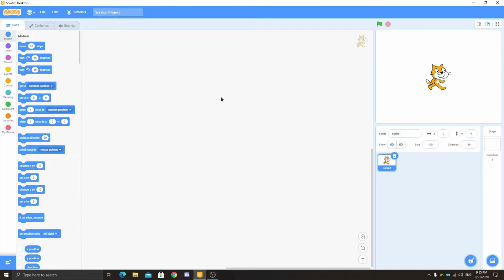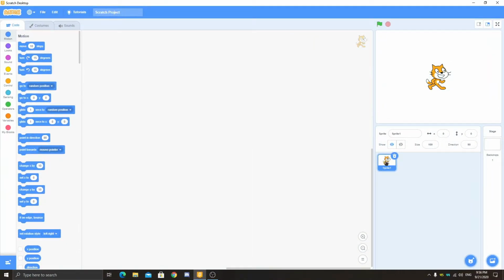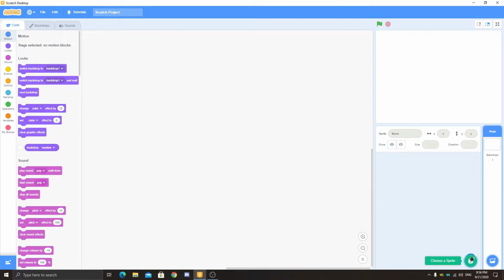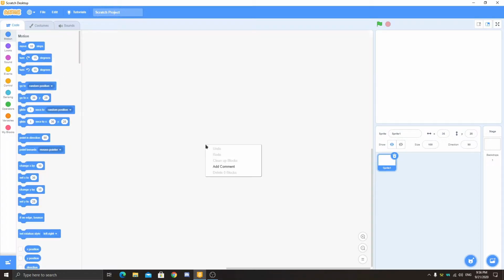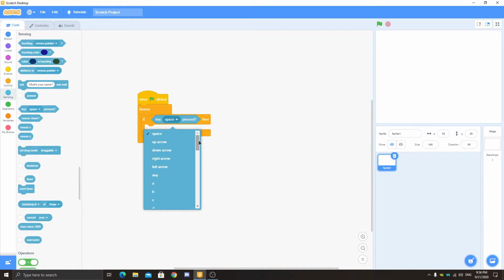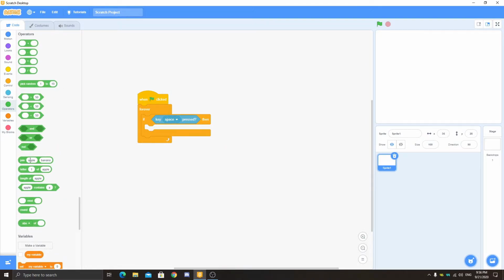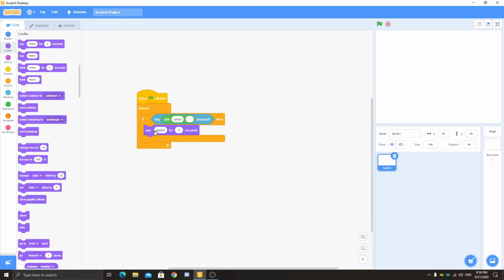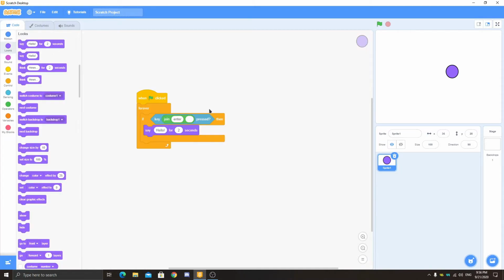Scratch Tutorial | SPECIAL KEYS In Scratch!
👉In this video, I'll show you some HIDDEN & SPECIAL keys you can use in Scratch! For Ex : - Enter, Shift! Keep Watching!